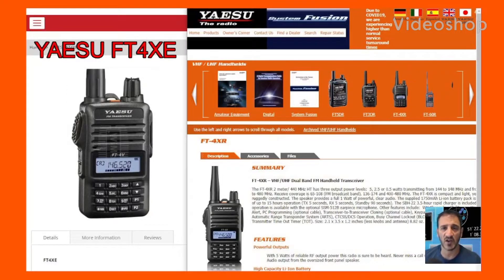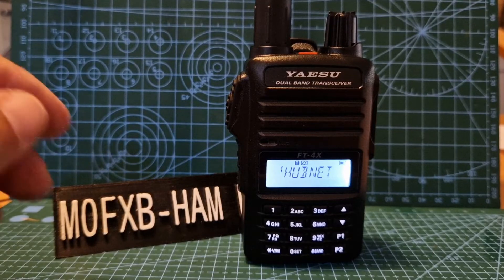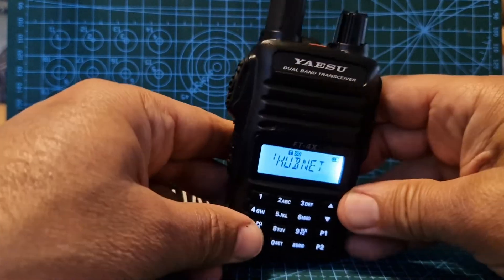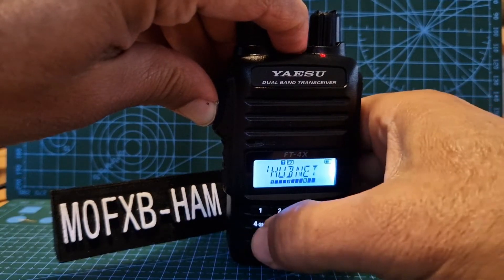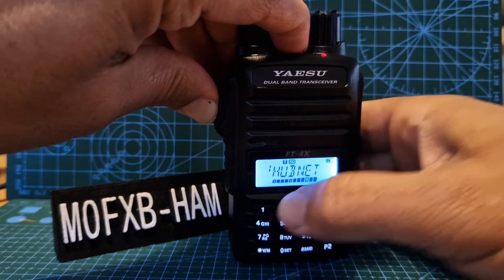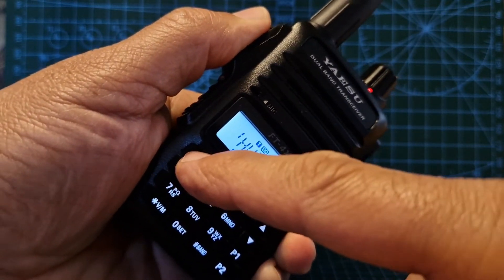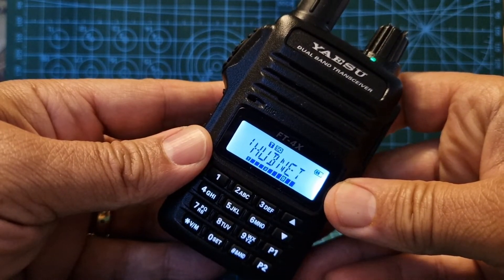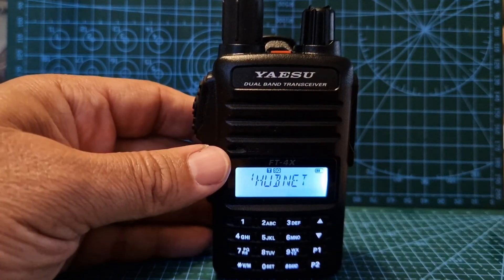YAESU FT4XE - DTMF How to use it.